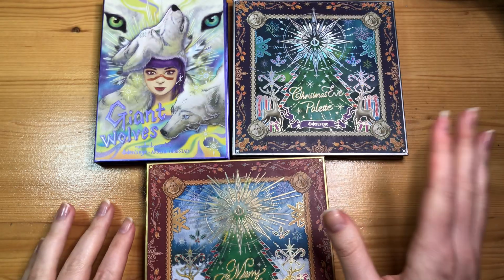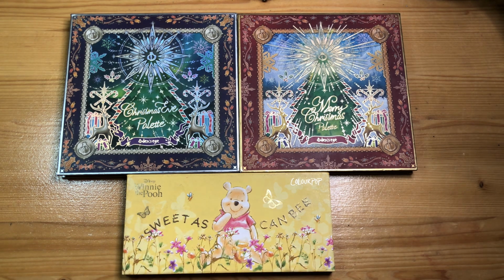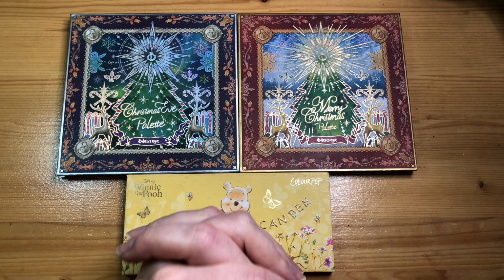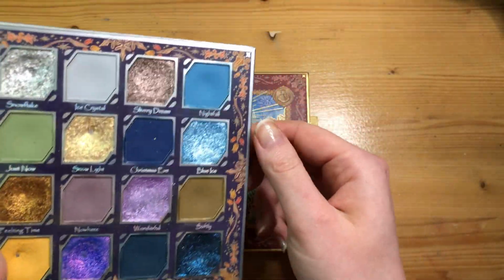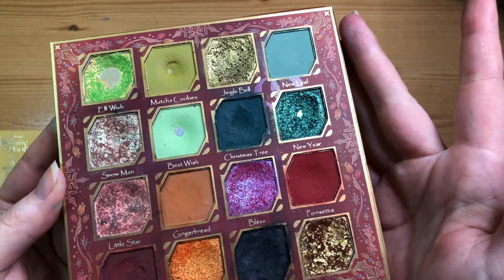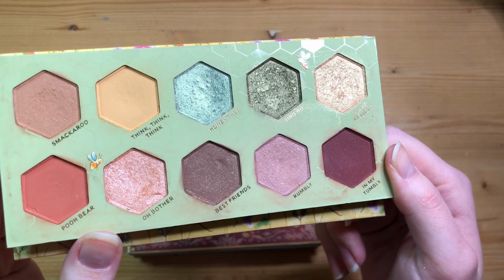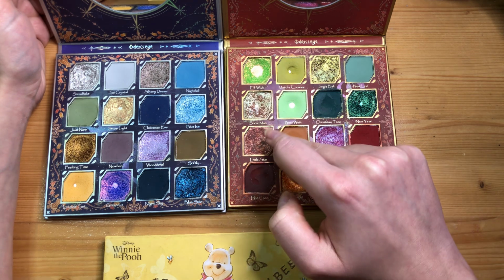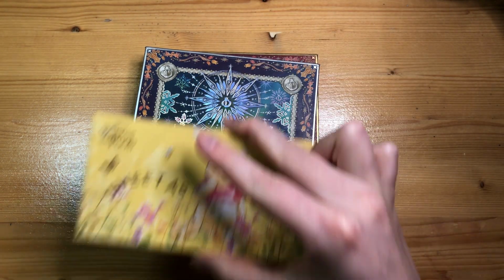Yearly Project pan update | how many palettes I used up?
Hi, today we will have a look at my project pan update.
What are your palettes that you want to pan?

Here is the list of palettes mentioned:
Natasha denona Mini nude palette

Urban Decay Naked Cherry